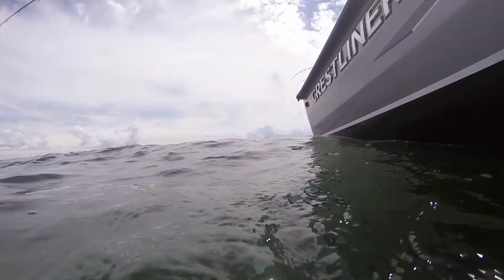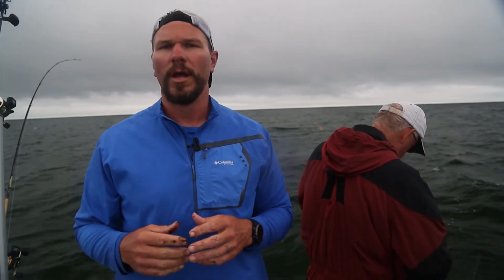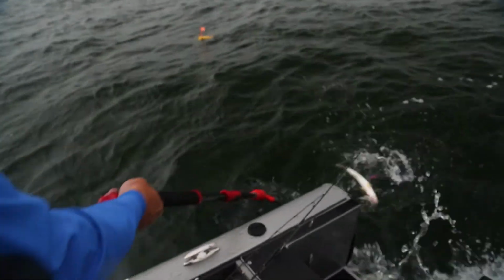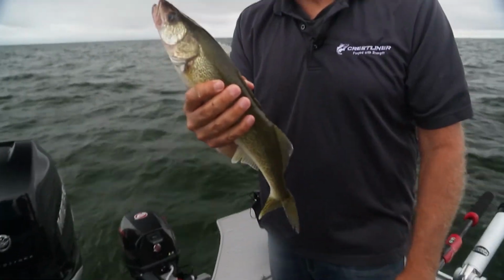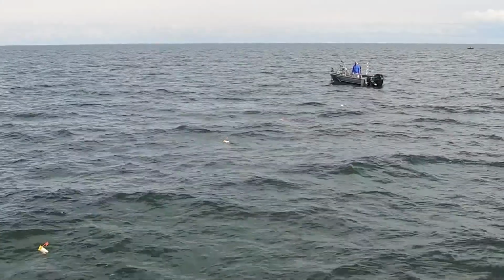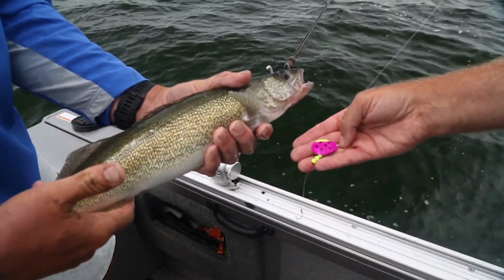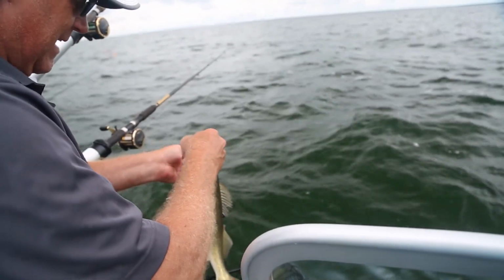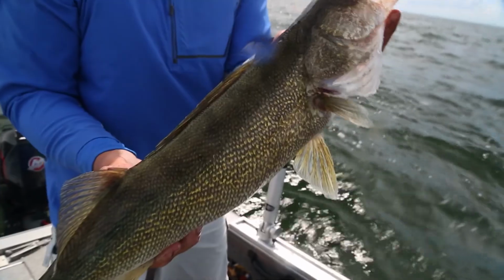Walleye Heaven on Saginaw Bay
Theres no better place to hook into walleye then on Saginaw Bay. And thats what we did.